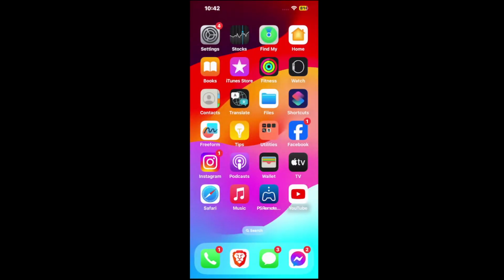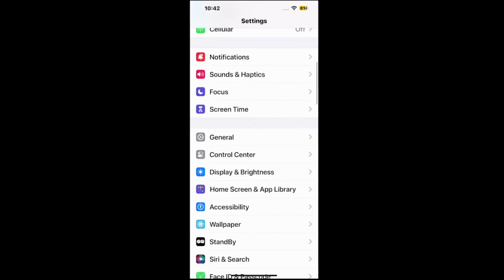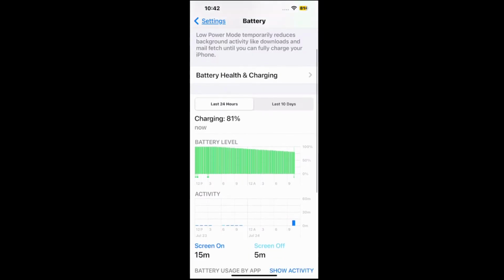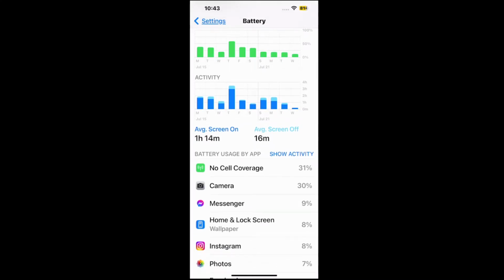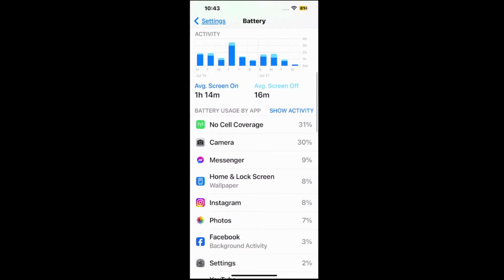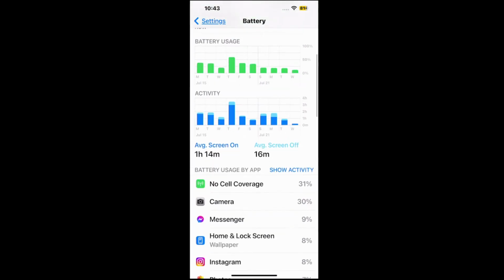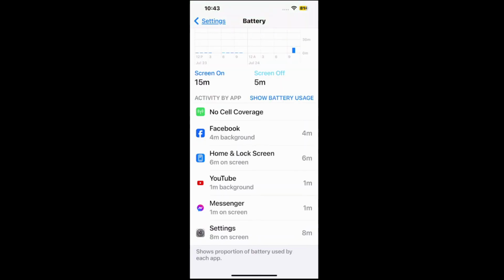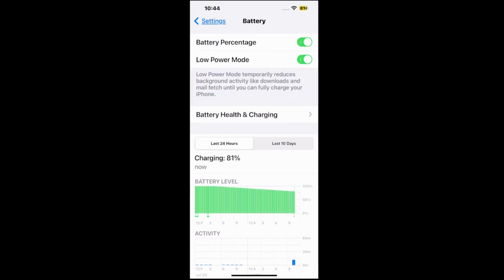How to See Which Apps are using most Battery on iPhone (Easy Tutorial)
To see which apps are using the most battery on your iPhone, follow these steps:

Open Settings:

Go to the Settings app on your iPhone.
Tap on Battery:

Scroll down and tap on "Battery."
View Battery Usage:

In the Battery section, you'll see a list of apps and services along with the percentage of battery they have used in the last 24 hours or the last 10 days. You can switch between these views by tapping the tabs at the top of the list.
Check Detailed Usage:

Tap on any app in the list to see more detailed information, including on-screen time and background usage.
This will help you identify which apps are consuming the most battery, allowing you to manage your usage or adjust settings to improve battery life.